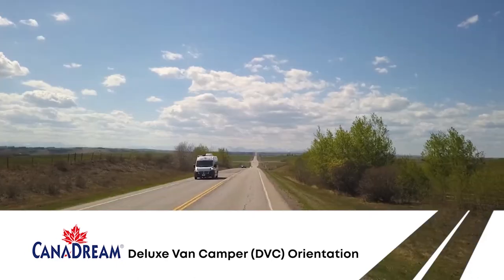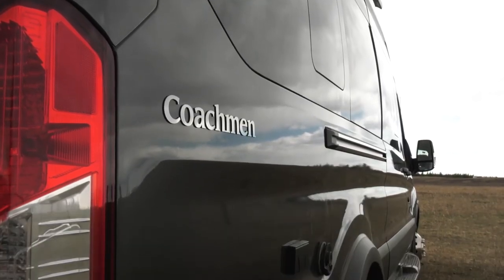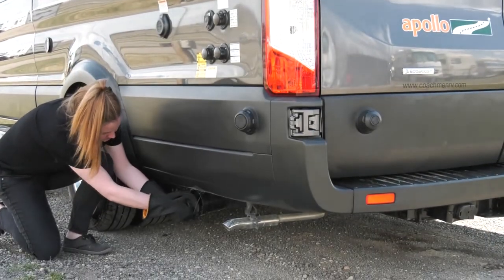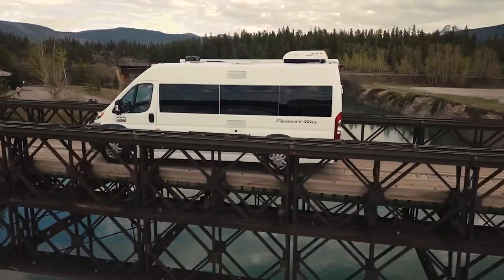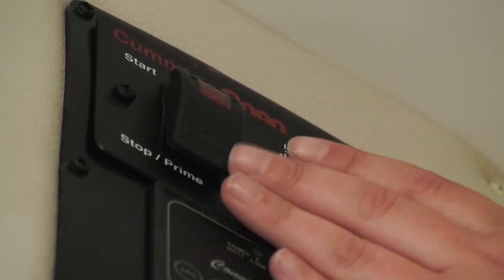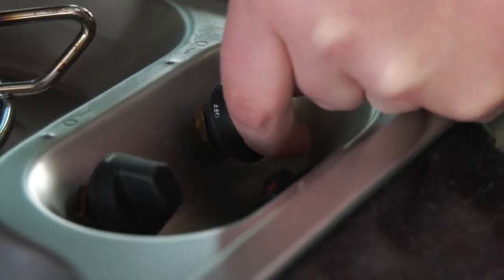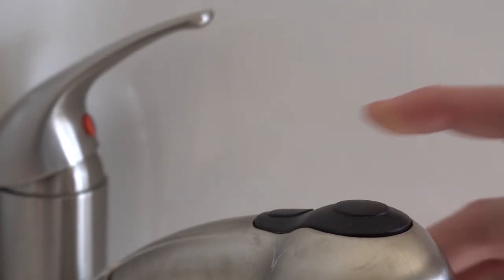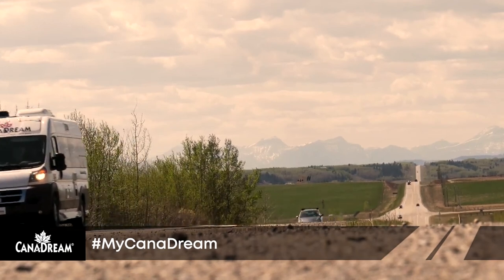2021 DVC How-to Video English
Instructional video on the use of components inside the CanaDream Deluxe Van Camper (DVC).
Please click on the time links below to quickly go to the parts of the video you want to view:
Welcome to Canadream: 00:00
Outside Orientation: 01:27
Fresh Water Fill: 01:55
Propane Tank: 02:46
Electrical Hookup: 03:44
City Water Hookup: 04:31
Emptying the Waste Tanks: 05:11
Fuel: 07:14
Sitting in the Driver's Seat: 07:43
Monitor Panel: 09:10
Generator: 10:19
Water Heater: 11:07
Operating the Furnace: 11:47
Stovetop and Microwave: 12:44
Making the Sofa Bed: 13:22
Roof Air Conditioner: 14:18
Fridge and Freezer: 14:54
Bathroom: 16.25
Safety: 17:11
Use a Spotter: 17:42
Thank you for being our Guest: 18:15